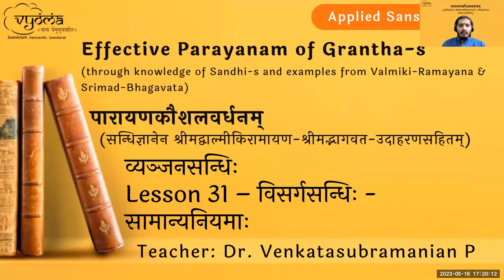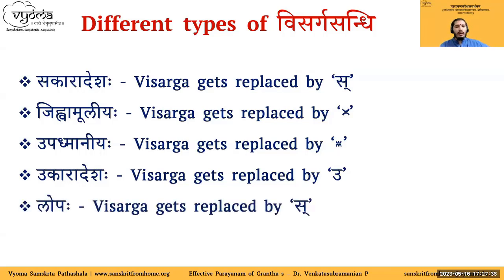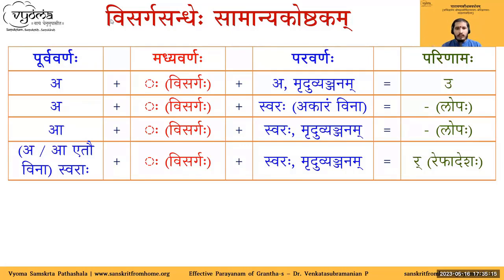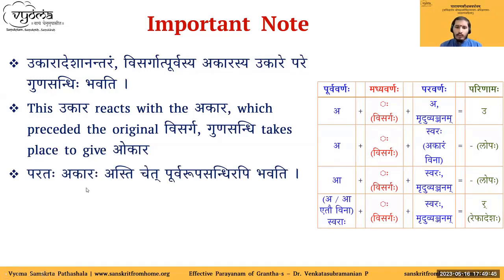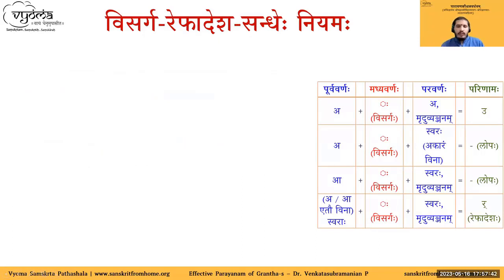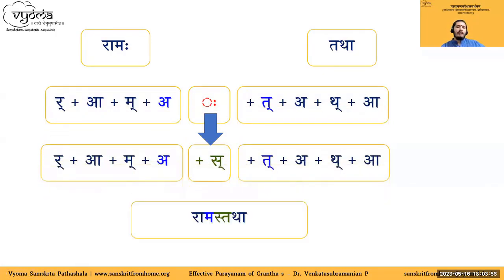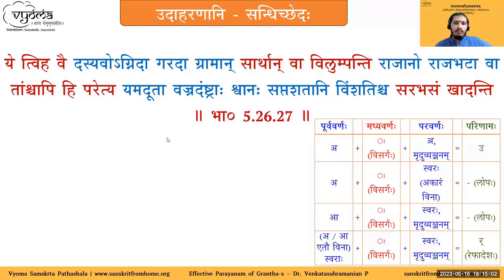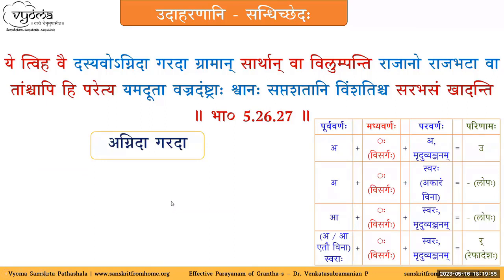Visarga sandhi - General Rules | Effective Parayanam of Granthas through the knowledge of Sandhis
Visarga sandhi and its general rules has been discussed in this video by Dr.Venkatasubramanian P